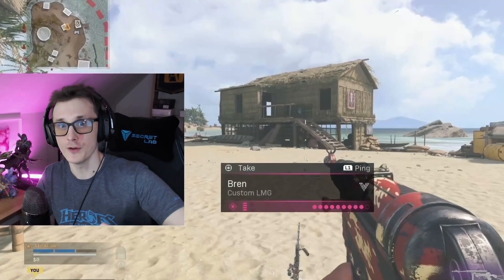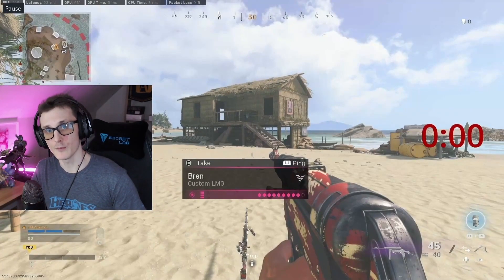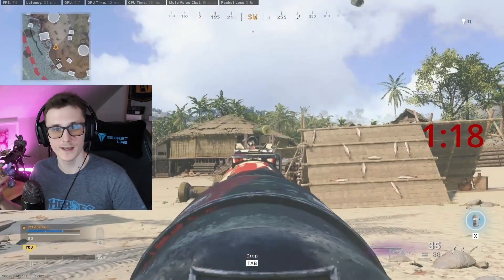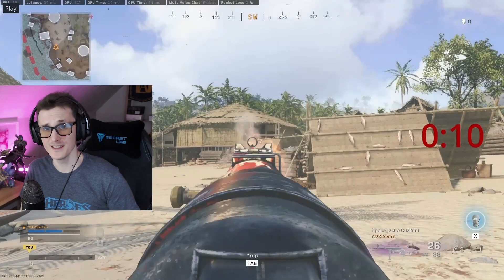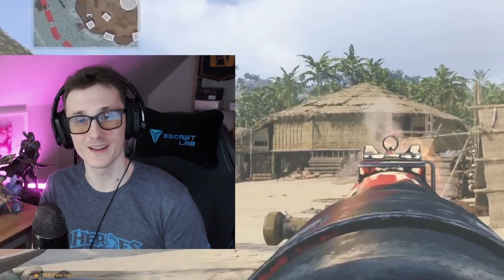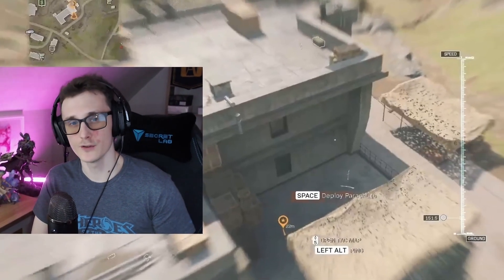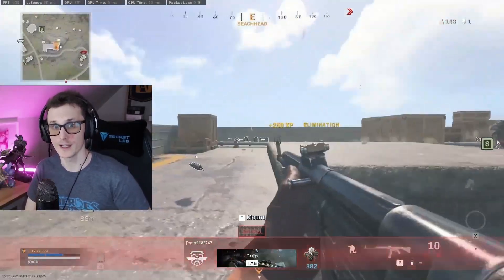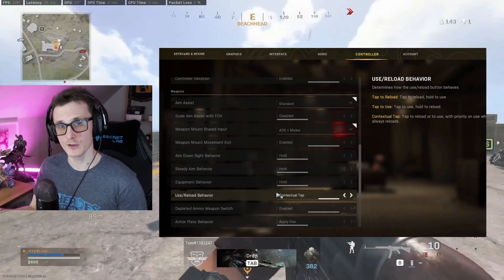Warzone pro tip you did not know about! Fire ground weapons faster!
A must know pro tip for picking up ground weapons!
Did you know this was a thing?

Chapters:
00:00 Intro
00:12 Show the slow animation
00:37 Show the trick version
00:49 Pro tip
01:05 Show game clip
01:24 Settings
01:40 Outro

Catch me almost daily on twitch playing Fortnite, Warzone or AmongUs and types of games!